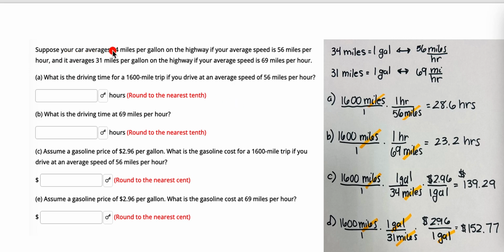EXAMPLE Unit Conversions and Gas Consumption